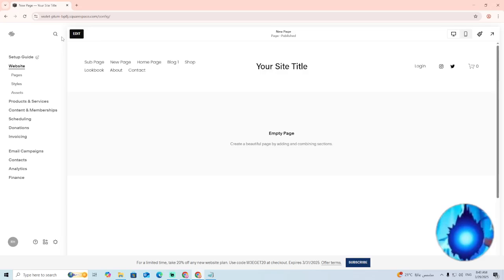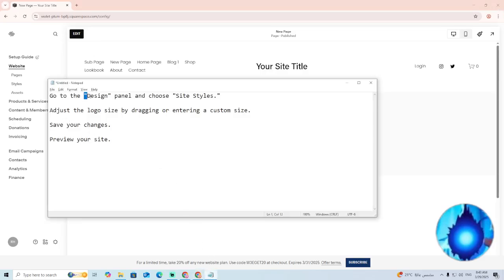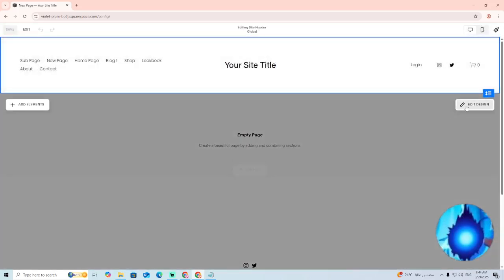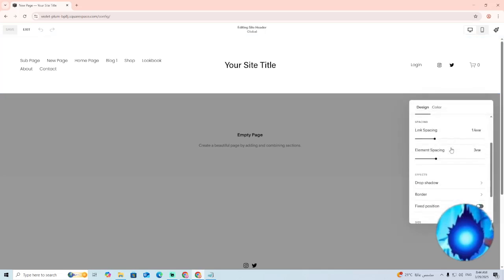How to Make Logo Bigger in Squarespace (2025)